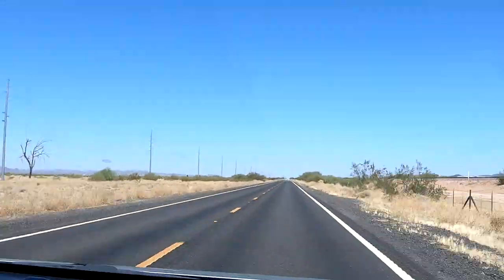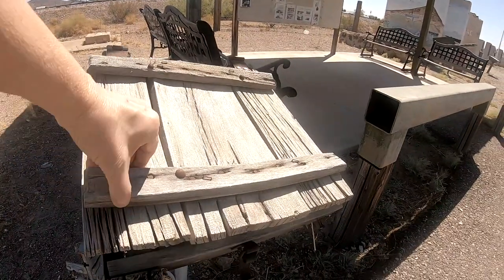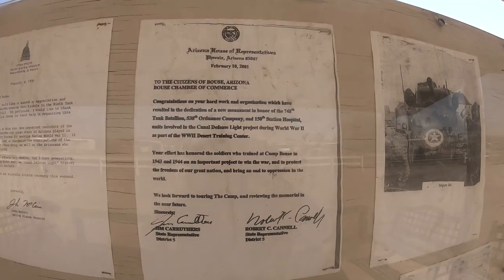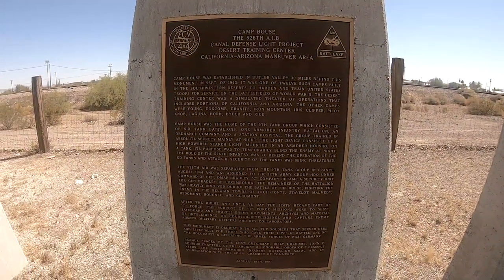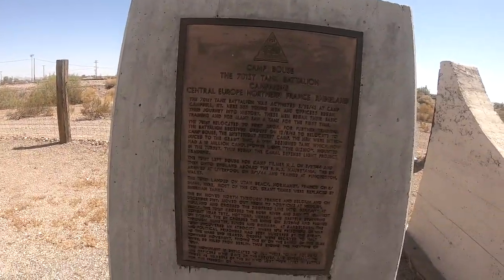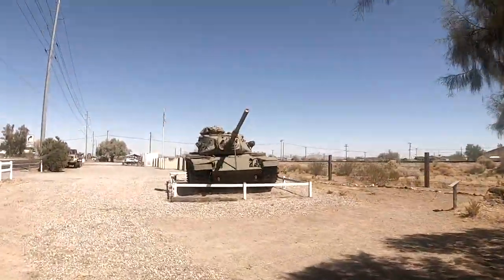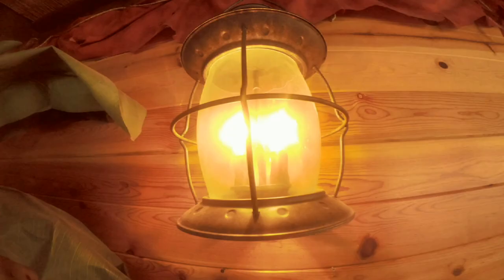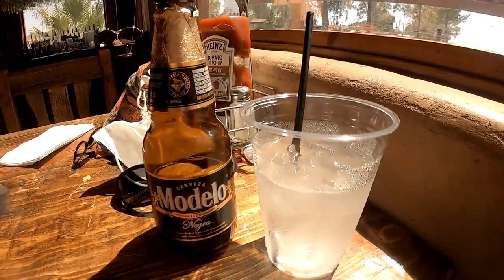Arizona-Parker-Branson RV Resort on the Colorado River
We went for the day to Parker AZ. They have a great restaurant called The Pirates Den. They have a great patio on the water to watch the boaters go by.
They also have rooms to rent at the RV Resort.